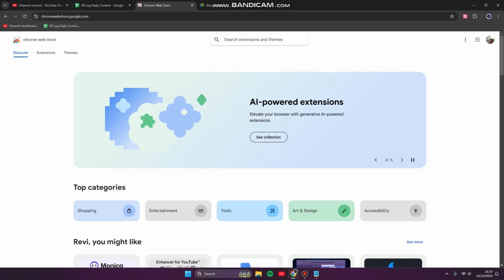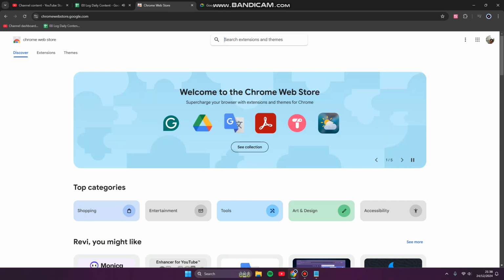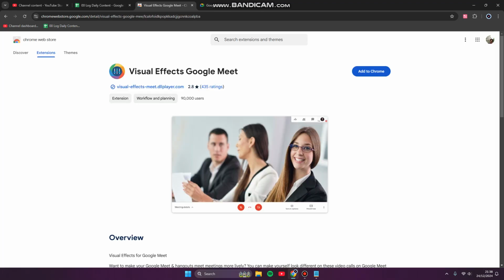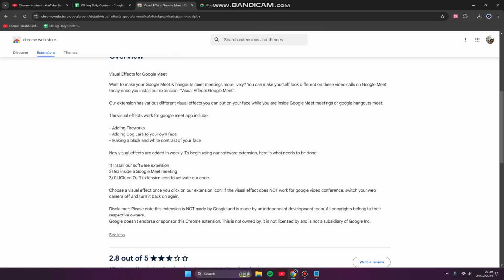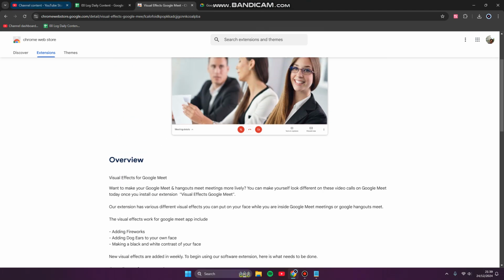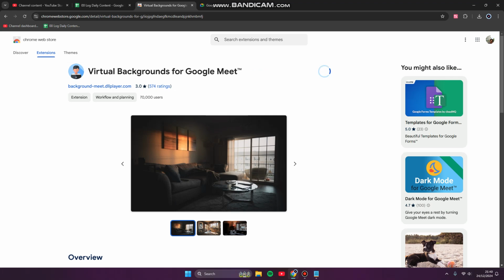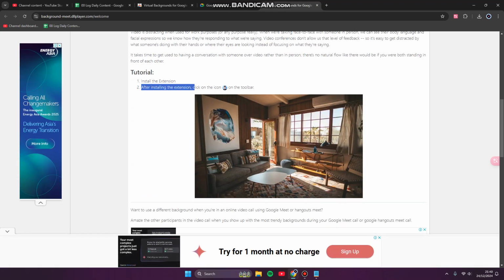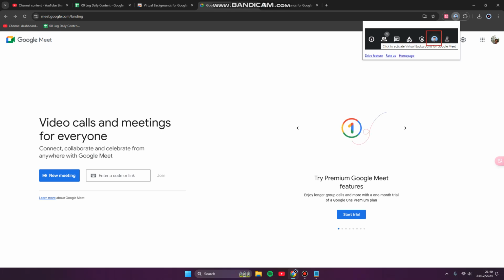⚡️ ULTIMATE: How to get virtual background on Chromebook for free | Full Guide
How to get virtual background on Chromebook for free | Full Guide.